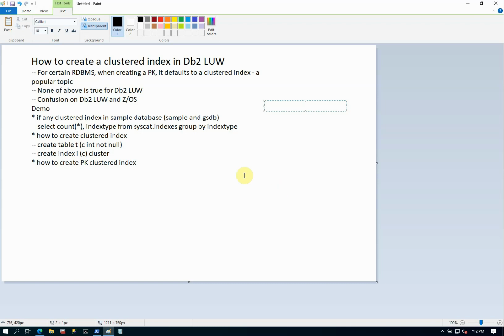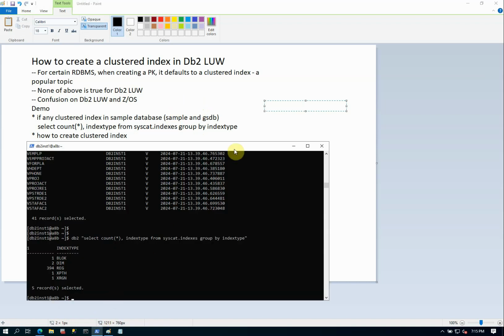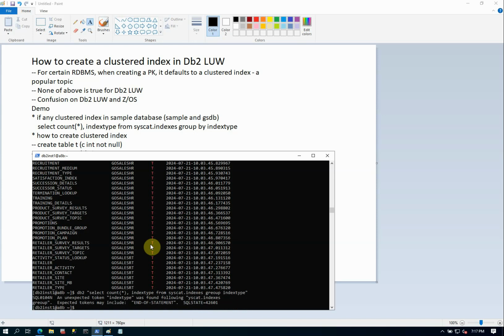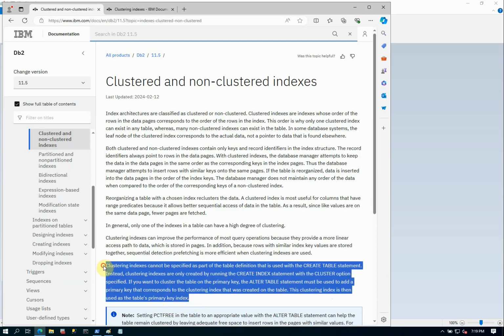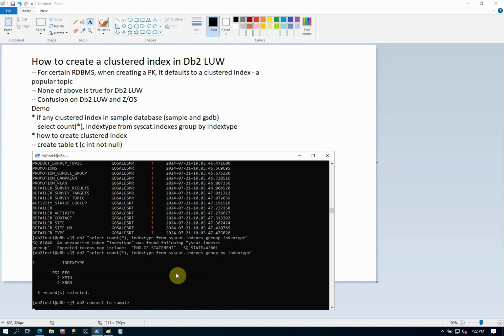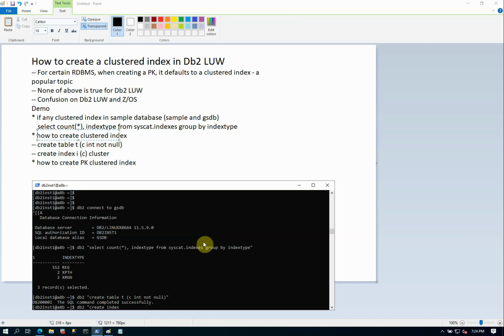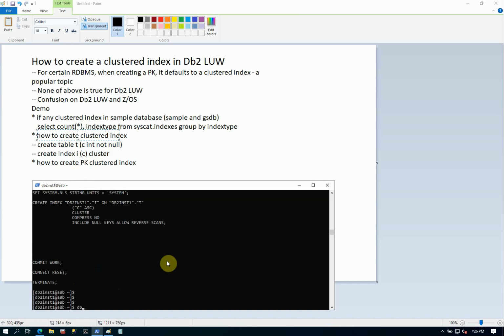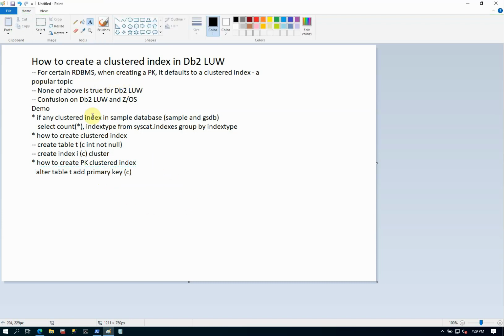How to create a clustered index in Db2 LUW